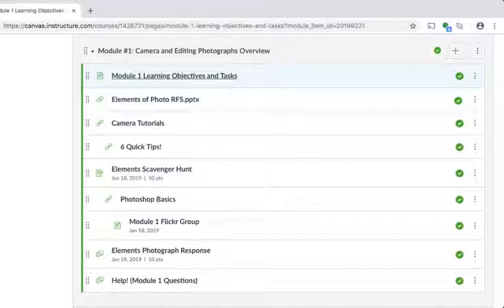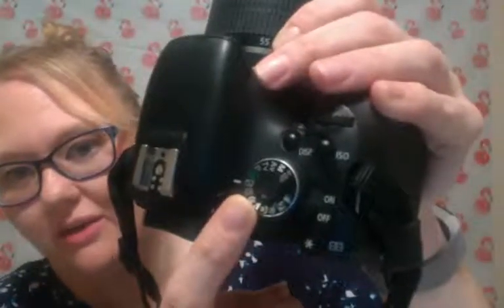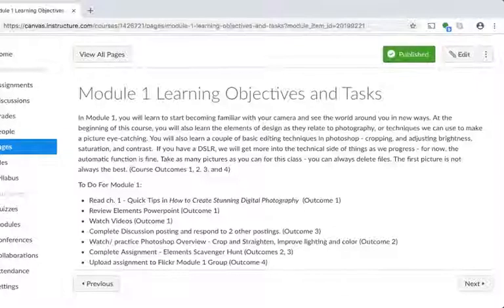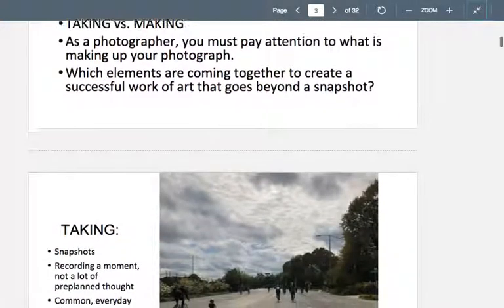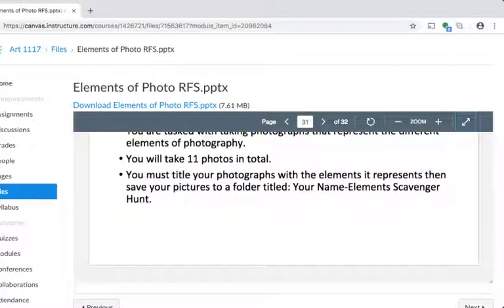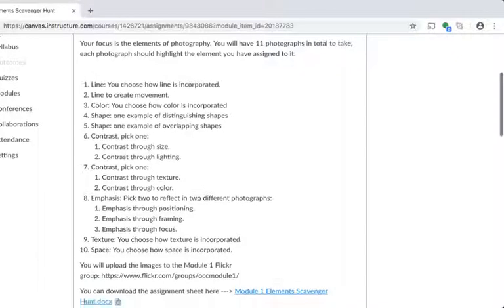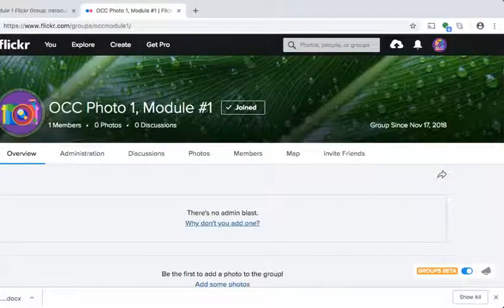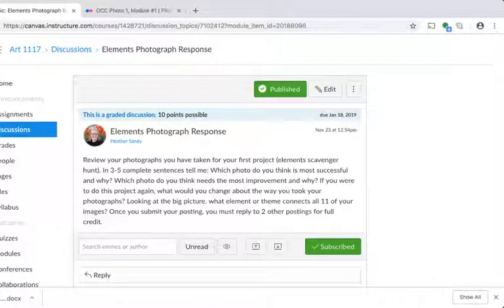Intro to Module 1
Powerpoint and assignment adapted from Look Between the Lines